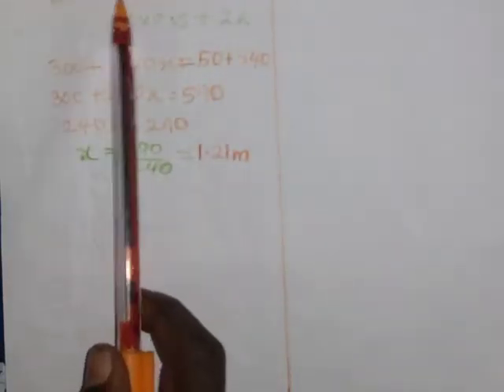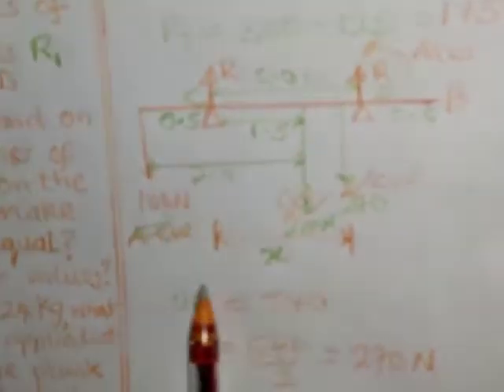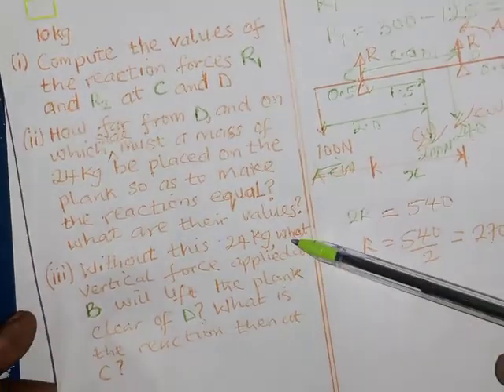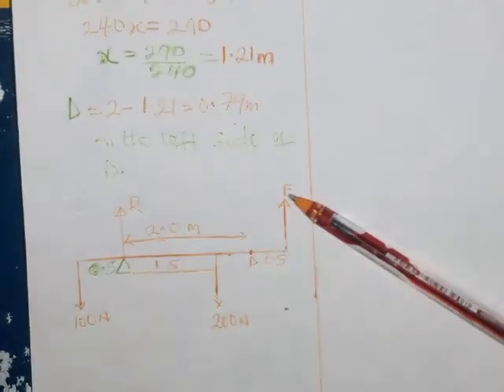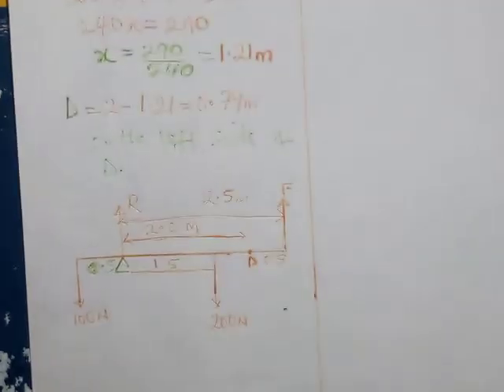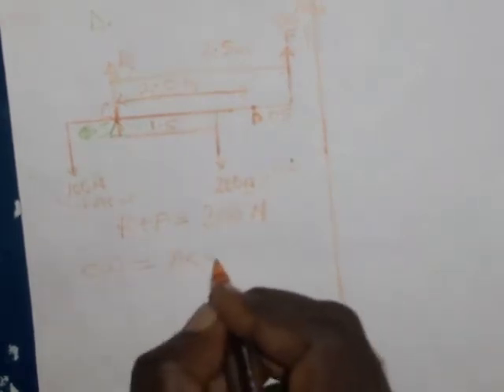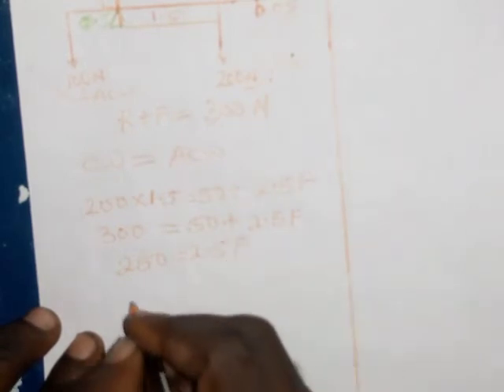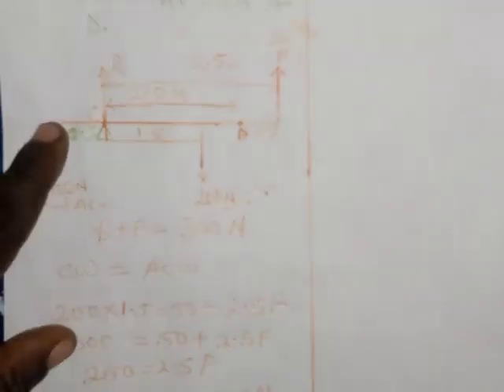PROBLEMS ON EQUILIBRIUM OF FORCES AND PRINCIPLES OF MOMENTS part 2